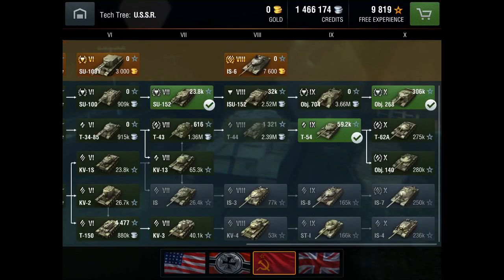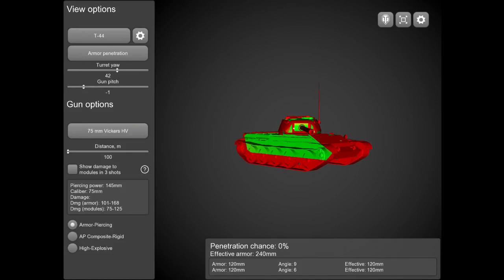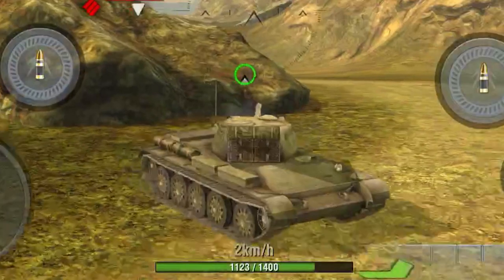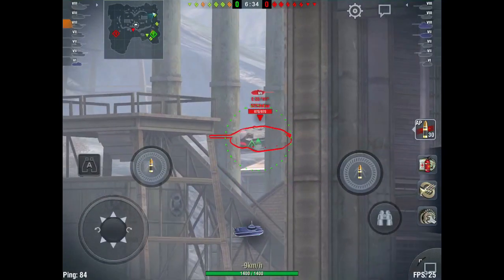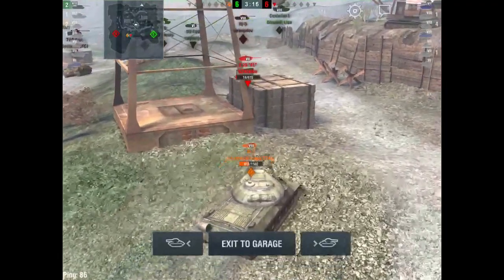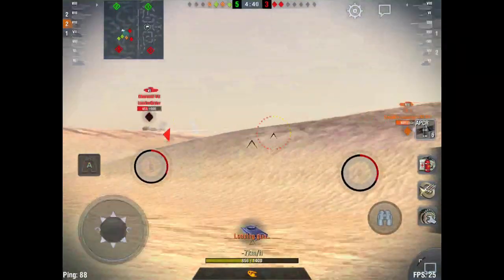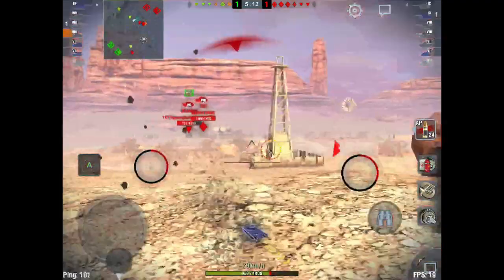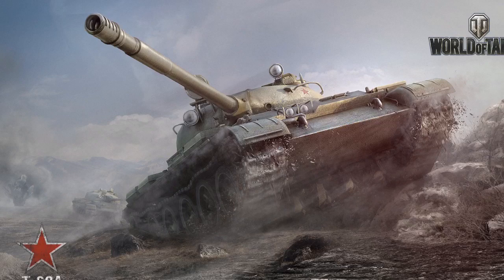World of Tanks Blitz || T-44 Review/Guide: Be Aggressive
In this video, we take a look at the tier 8 Russian medium tank, the T-44. This tank is very different from its predecessor in armor, gun handling, and maneuverability. Because of this, I decided to make a full review to help people learn how to be successful in this very different tank. Enjoy!

- Sebastian1145